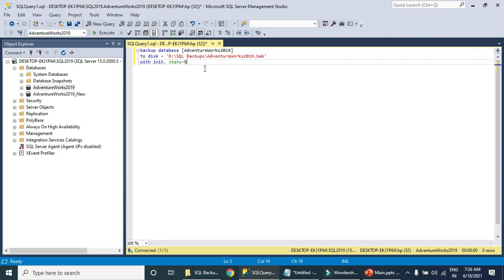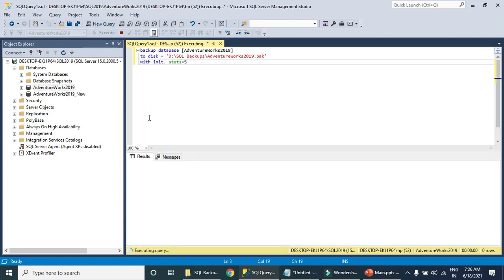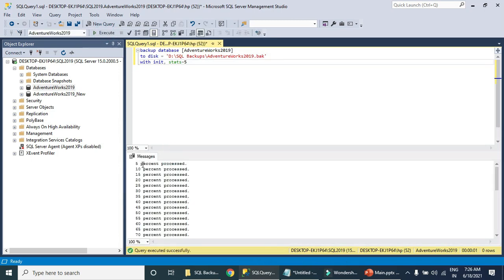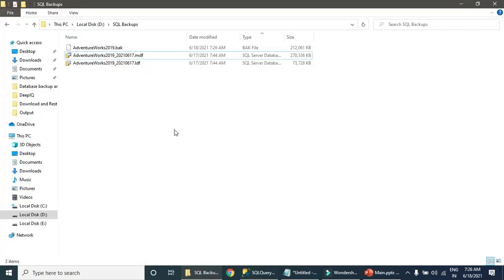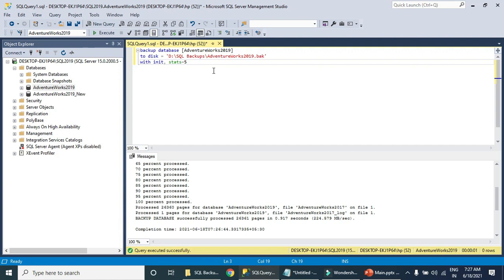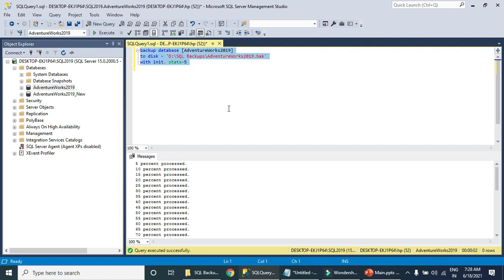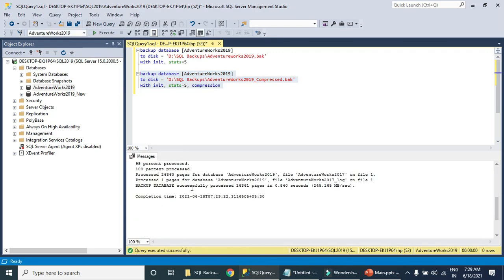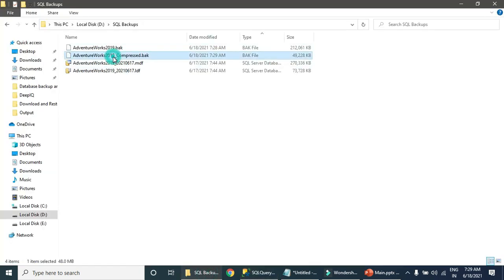09 How to take compressed backup in SQL server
How to take compressed backup in sql server

In this video (How to take compressed backup in sql server) we are going to learn How to take compressed backup in sql server.

This is our another tutorial video on SSIS\SQL topic. In coming days you will see more videos from our side on MSBI stack and on SQL Server.

Happy Learning.